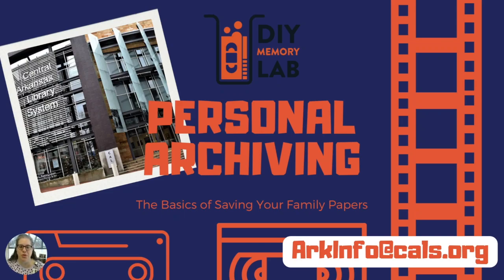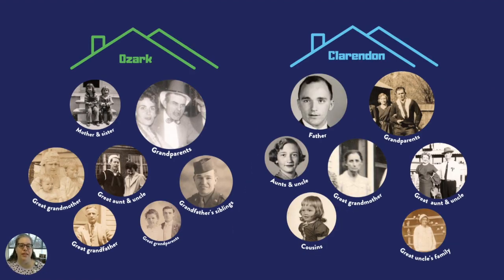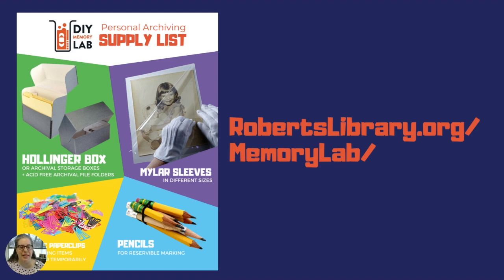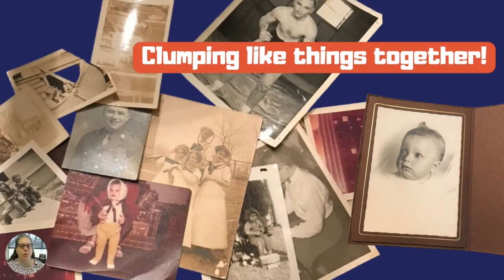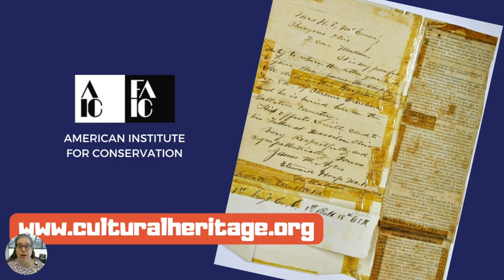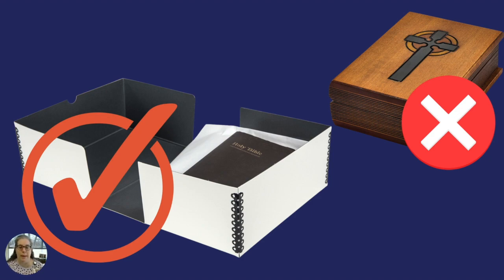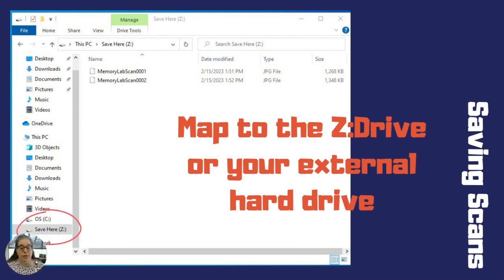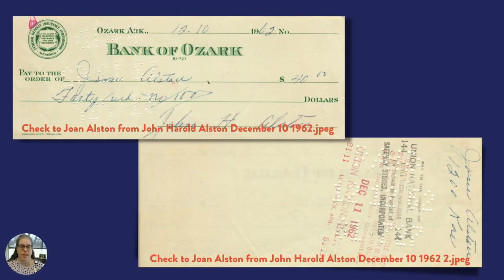Personal Archiving: The Basics of Saving Your Family Papers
If you've attended a class or watched a recorded version of my Personal Archiving program before February 2023, then this is the newest version.

00:00 Intro
01:58 Table of Contents
2:13 Why Is Personal Archiving Important
4:22 Physical Storage
8:10 Clumping or Organizing Like Things
11:40 Evils of Tape
16:20 Magnetic Photo Albums
16:51 Family Bibles
17:49 Clumping AGAIN
18:40 Go Digital
20:41 Scanning
22:04 Scanner Settings
23:01 Scanning Process
24:37 Naming Files
28:07 Organizing Digital Files
28:58 Tagging
30:34 Sharing